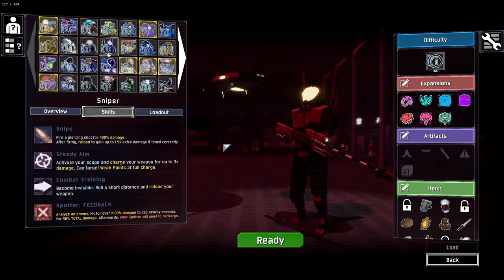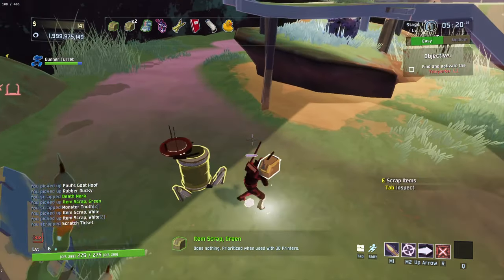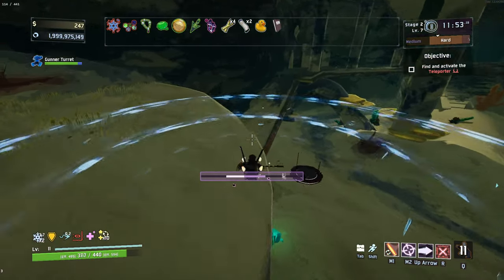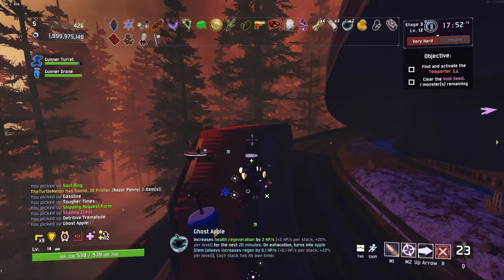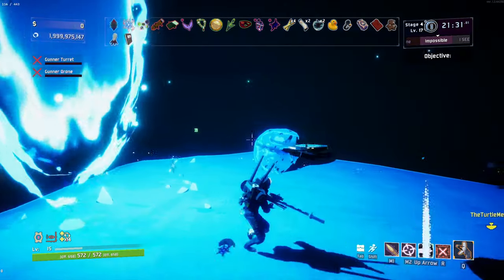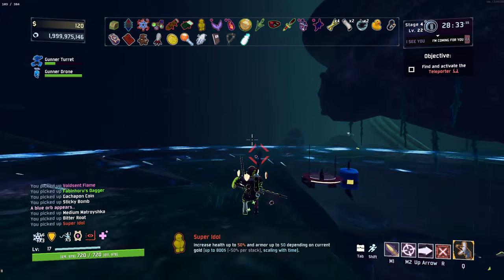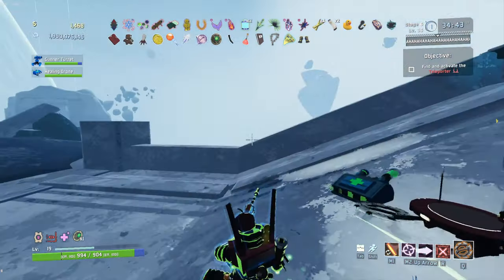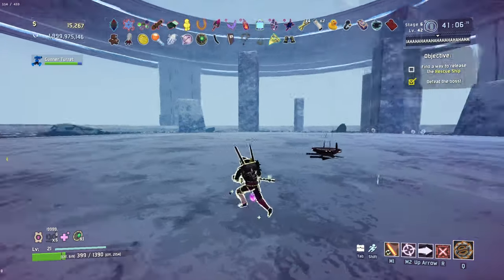OG Sniper is BACK And AWESOME in Modded Risk of Rain 2!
Here is my mod list code for Thunderstore Launcher: 01915be6-f795-c514-1957-f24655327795